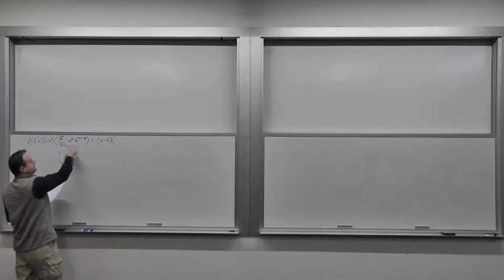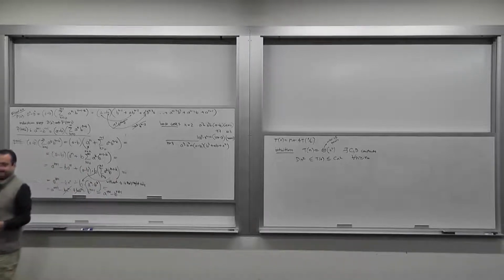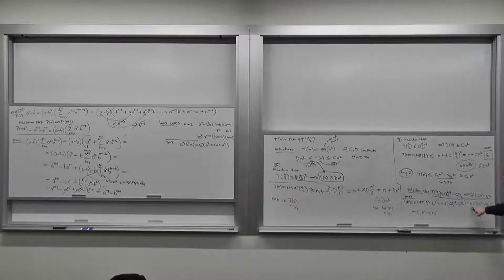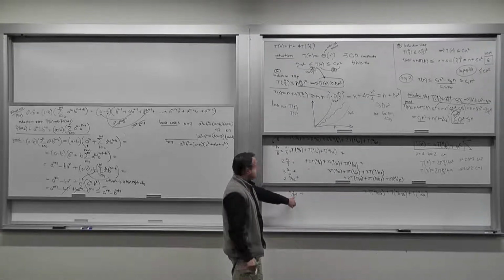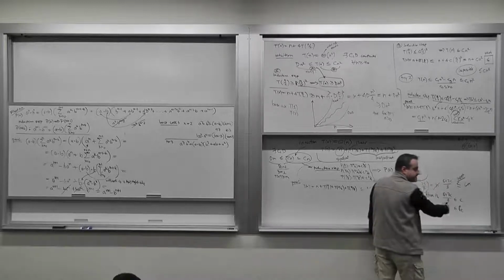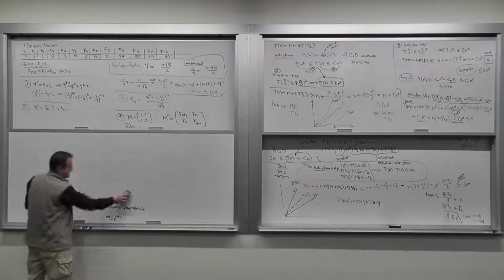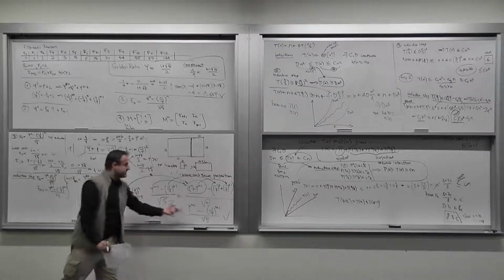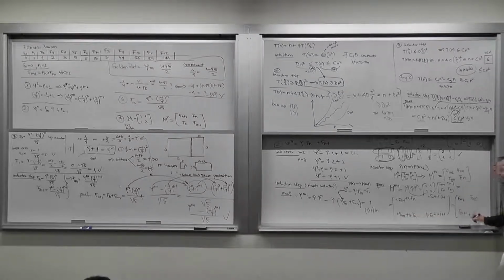DiscreteMath 5E Pavlu 112116